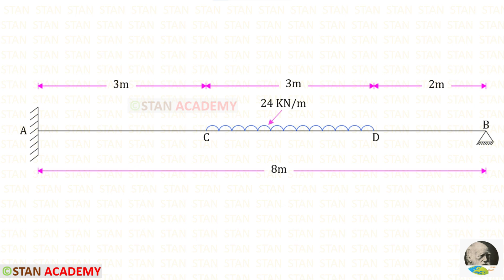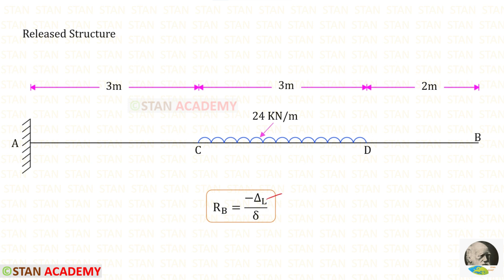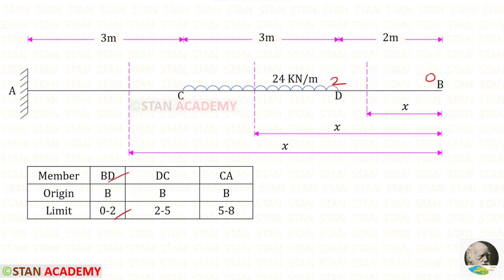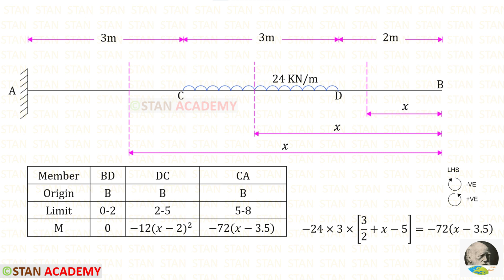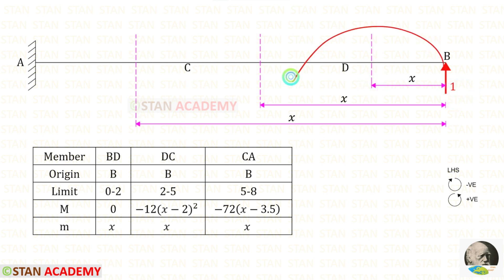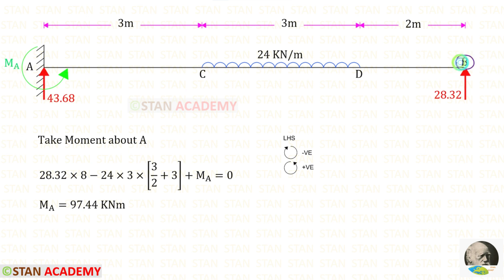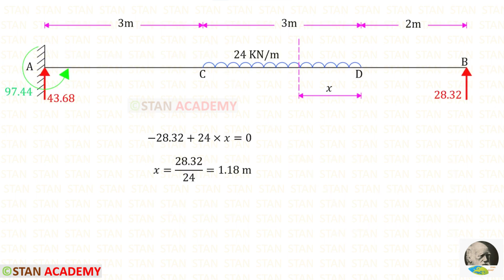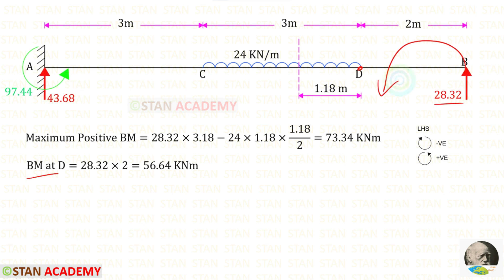Consistent Deformation Method - Problem No 13 - Propped Cantilever Beam with UDL in between the span